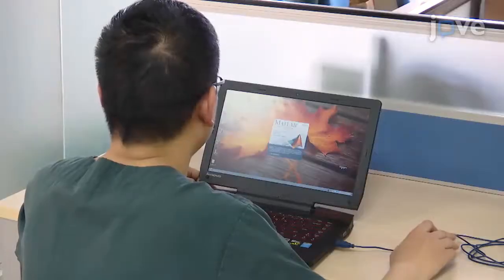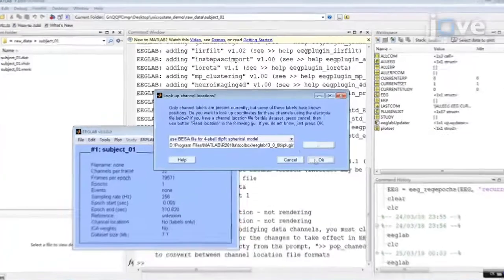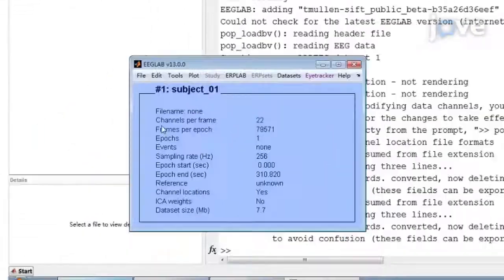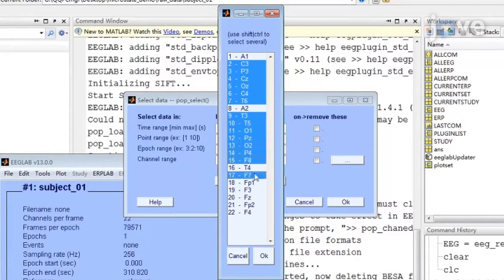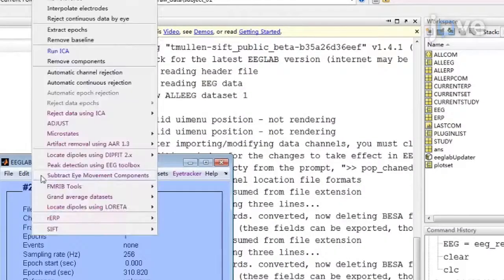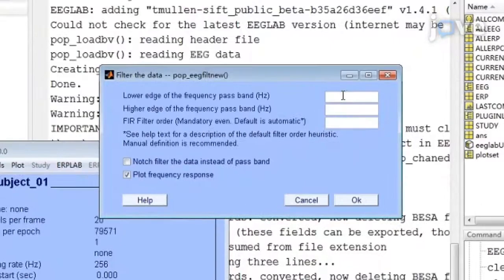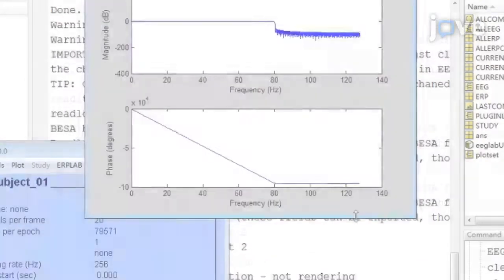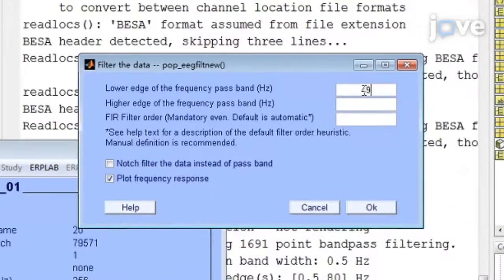Microstate and Omega Complexity Analysis of Resting-state EEG | Protocol Preview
Microstate and Omega Complexity Analyses of the Resting-state Electroencephalography -  a 2 minute Preview of the Experimental Protocol

Fei Gao, Huibin Jia, Yi Feng
Peking University People's Hospital, Department of Pain Medicine; Southeast University, Key Laboratory of Child Development and Learning Science of Ministry of Education, Research Center for Learning Science, School of Biological Sciences & Medical Engineering;

This article describes the protocol underlying electroencephalography (EEG) microstate analysis and omega complexity analysis, which are two reference-free EEG measures and highly valuable to explore the neural mechanisms of brain disorders.